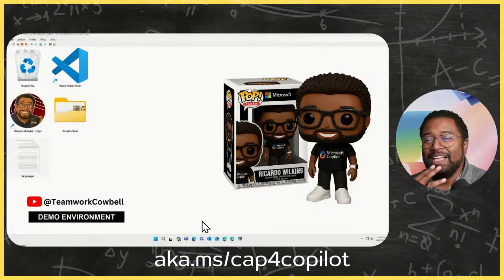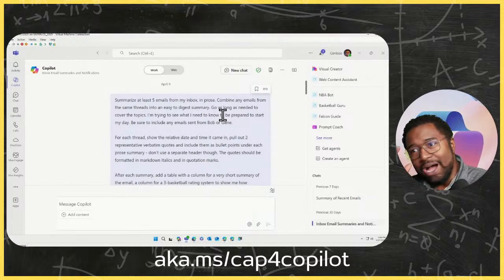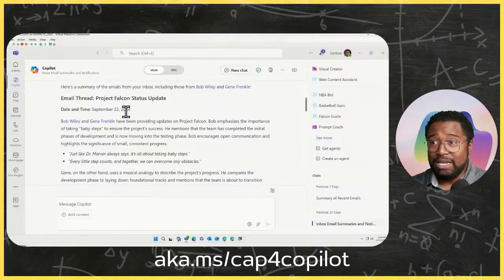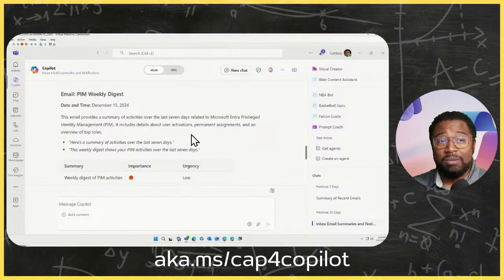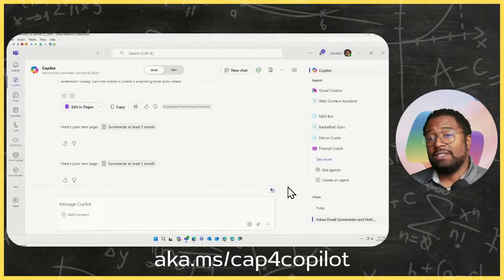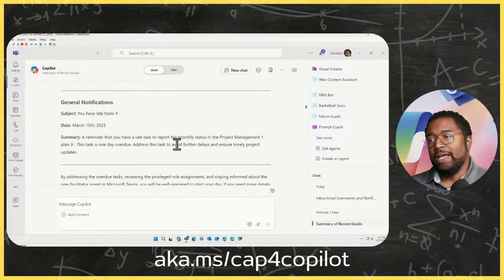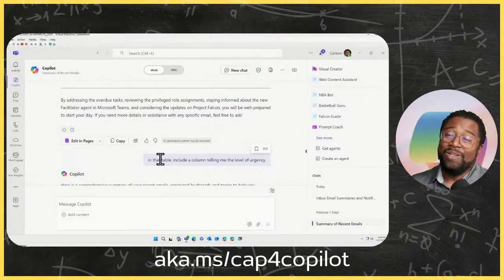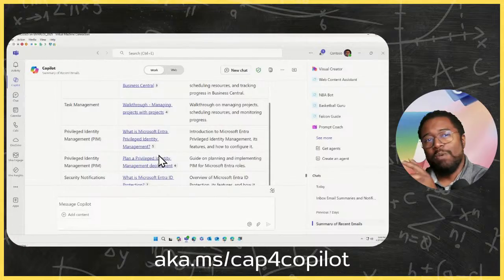Copilot Adoption Practices - aka.ms/cap4copilot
Live Webcast - Bring your questions or just watch & learn.

This video by Ricardo Wilkins from Microsoft 365 discusses best practices for using Microsoft Copilot, specifically for summarizing emails.

Here's a summary:

Super Prompts: Wilkins introduces the concept of "super prompts," which are elaborate prompts that can generate more detailed and useful responses from Copilot. He shows an example of a super prompt to summarize emails, including features like extracting quotes and adding importance ratings (3 basketballs). (04:37 - 12:13)

Simplified Approach: Since large prompts can be cumbersome, Wilkins demonstrates how to achieve similar results by starting with a simple prompt ("summarize my emails") and then iteratively refining it with additional keywords and instructions, like specifying the number of emails, summarizing in pros, combining threads, adding date/time and quotes, and finally creating a summary table with importance and urgency ratings. (12:36 - 17:25)
Beyond Summarization: Wilkins extends the use of Copilot to include research and response drafting. He shows how to generate links from learn.microsoft.com to help answer questions mentioned in the emails and even draft complete responses. (17:35 - 19:39)
Key Takeaways:

Don't be afraid to experiment with elaborate prompts, but save them for reuse. (10:54-11:19)
If big prompts feel overwhelming, start simple and iterate. (19:44 - 20:21)
Explore different ways to format the output to maximize its usefulness. (15:46 - 17:25, 21:47)

Enjoy learning more about Microsoft Copilot and its capabilities!